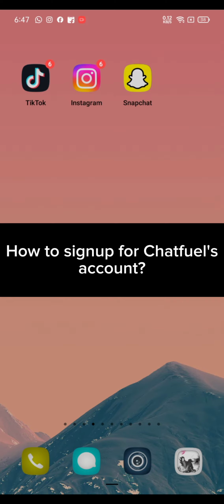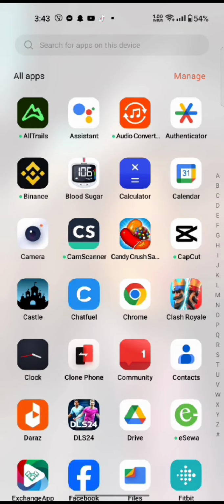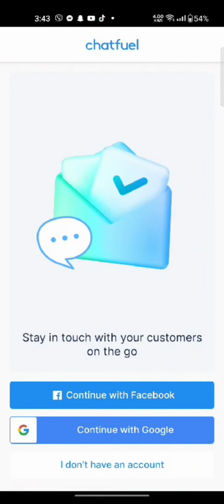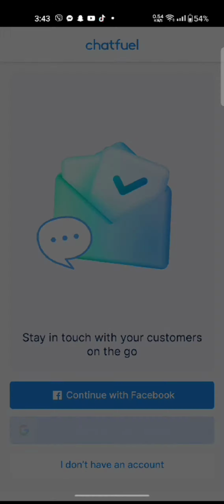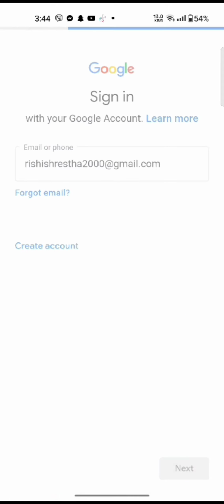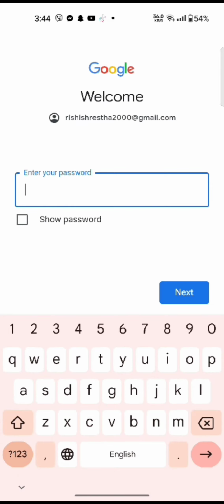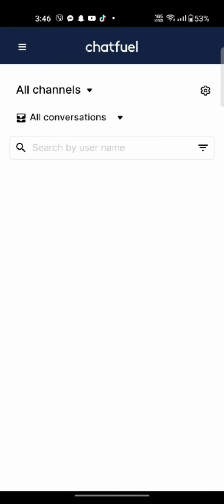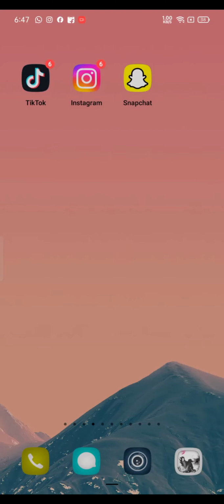How to Open/Create Chatfuel Account? ChatFuel AI Sign Up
Welcome to our step-by-step tutorial on how to register a Chatfuel account! If you're ready to dive into the world of chatbot creation and revolutionize your online interactions, Chatfuel is the platform for you. In this video, we'll guide you through the simple and user-friendly process of signing up for a Chatfuel account. Whether you're a business owner, marketer, or just curious about harnessing the power of chatbots, Chatfuel offers a seamless experience for crafting engaging conversations. Join us as we navigate the registration steps, unlocking the potential of Chatfuel for your online presence. Don't miss out on the opportunity to streamline your communication – let's get started on your Chatfuel journey!